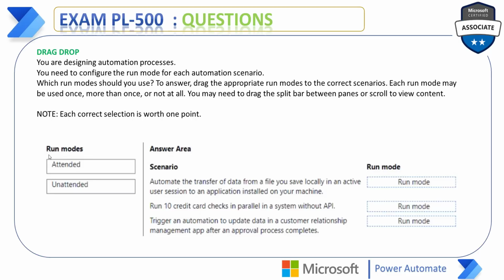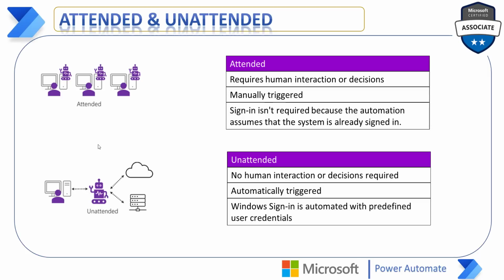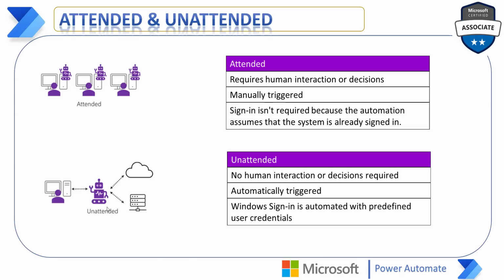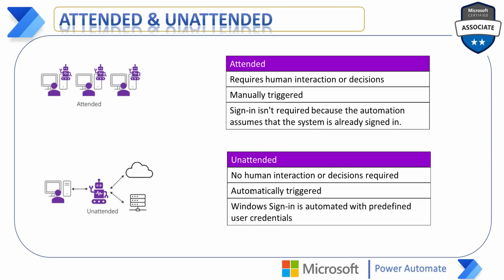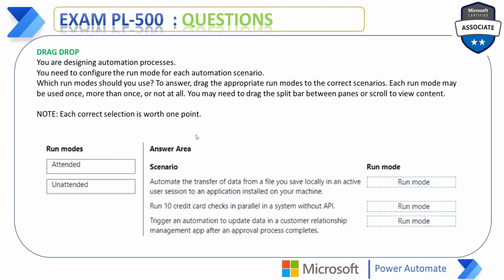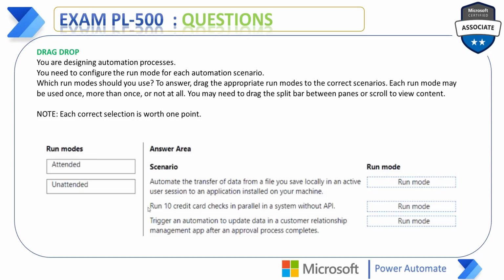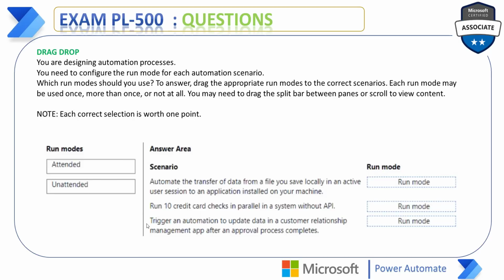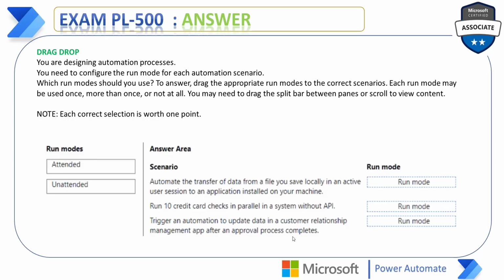PL 500 Certification : Questions and Answers || Q12 on Run Modes